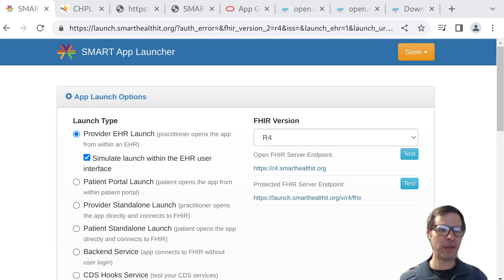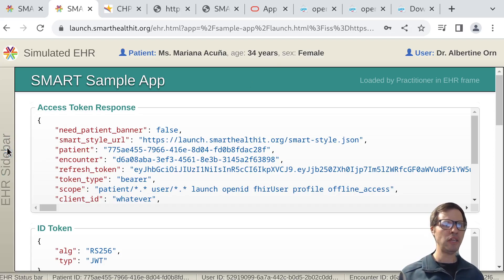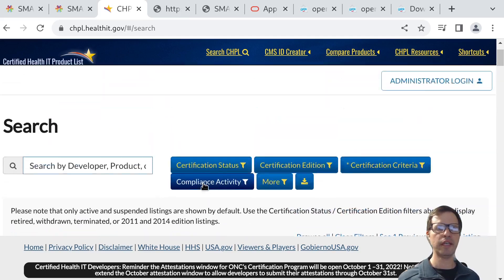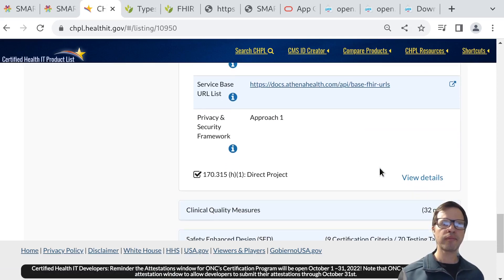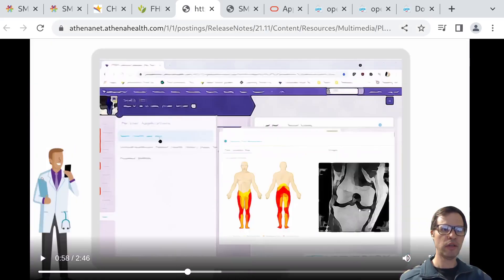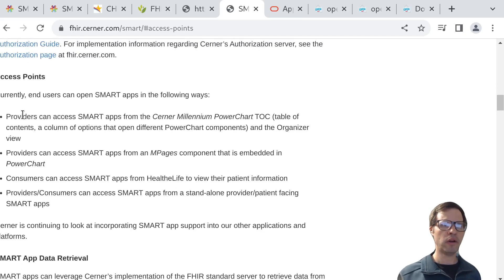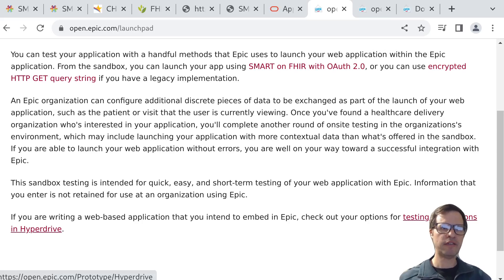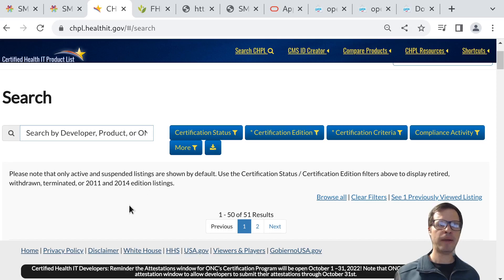SMART App Integration in EHRs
In this video we look at the UI aspects of integrating SMART on FHIR Apps into clinician-facing EHRs. We review the basics using the open-source SMART App Launcher, and then dig into ONC's official "Certified Health IT Product List" to see how to browse an authoritative list of certified EHRs, find their developer documentation, and get started integrating SMART on FHIR Apps. We also browse through example documentation from a few vendors to review the kinds of guidance they provide for integration of clinician-facing apps.